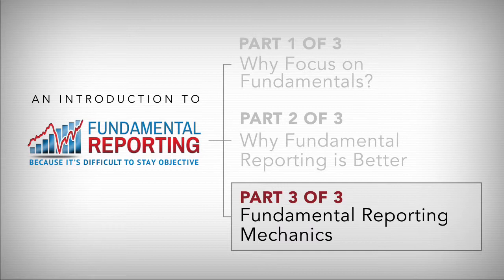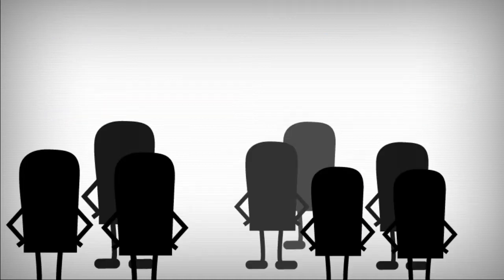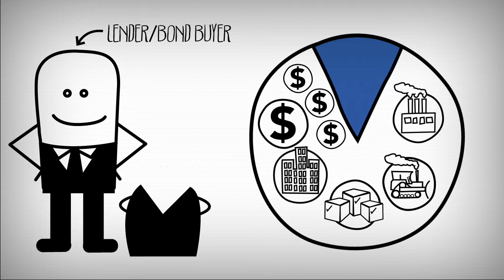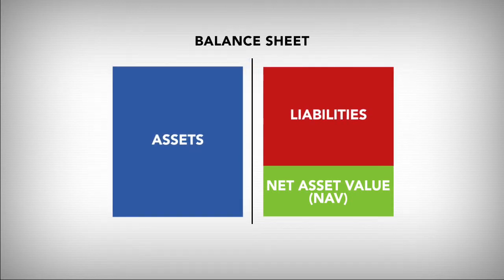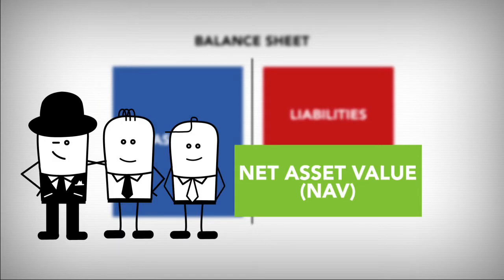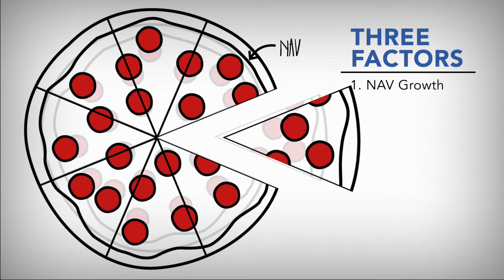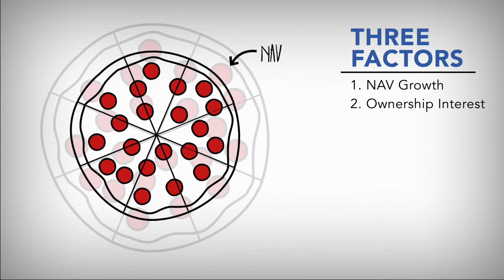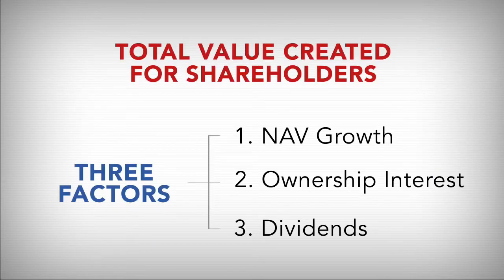Fundamental Reporting Mechanics (Part 3 of 3)